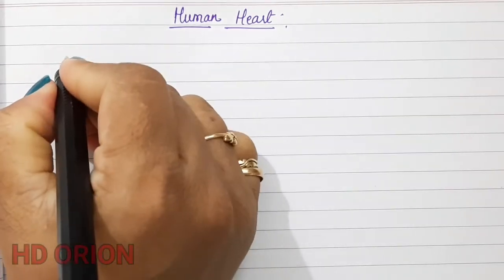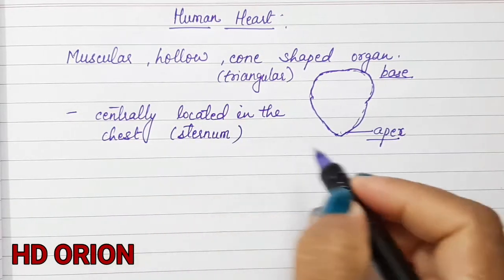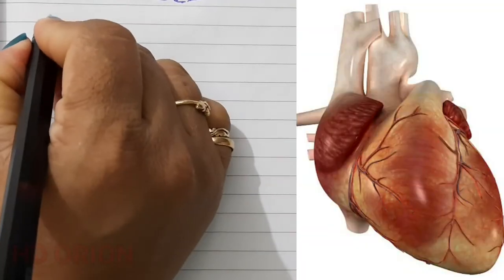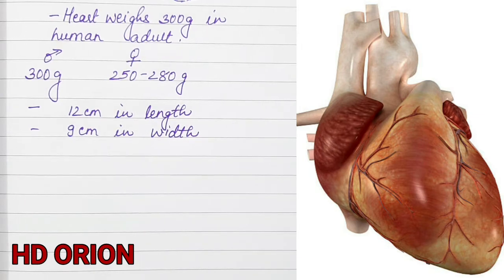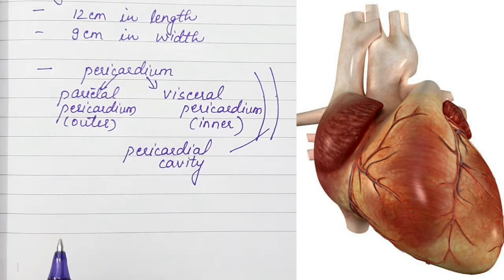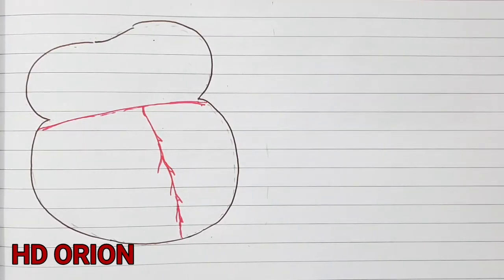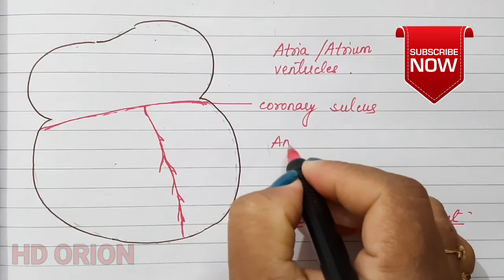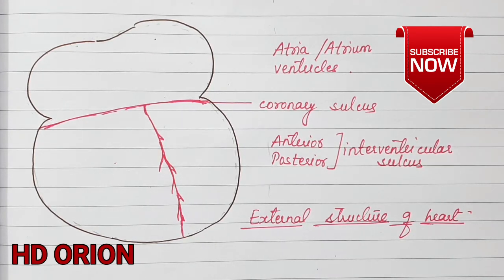External Structure of Human Heart, Biology Classes 10th and 11th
External Structure of Human Heart,

 Biology Classes 10th and 11th

Question 1. Name the layers of walls of heart.

Question 2. What is the size and shape of human heart?

Question 3. Where is coronary sulcus situated?